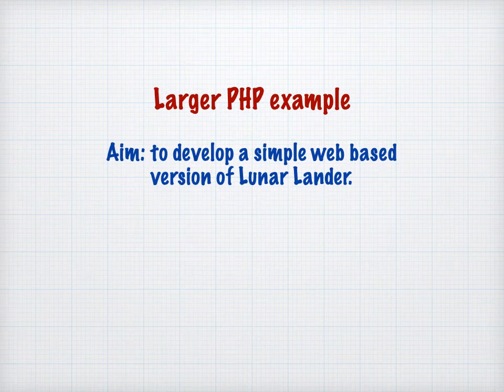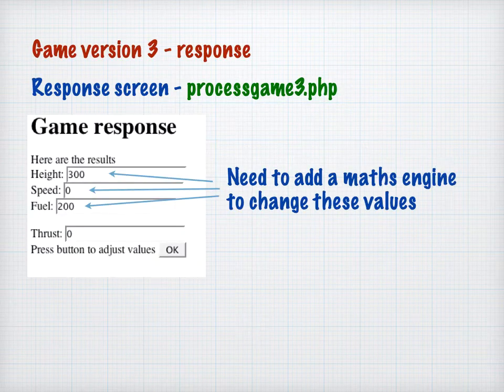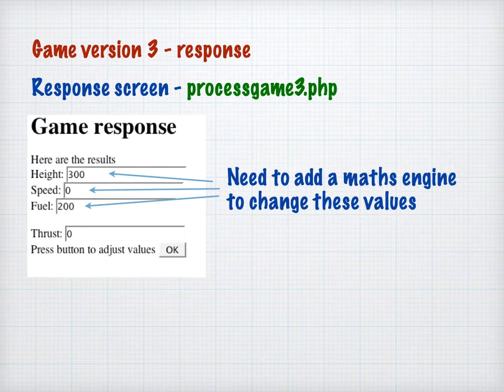Lecture 6 3 Adding in a game engine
Adding in a game engine